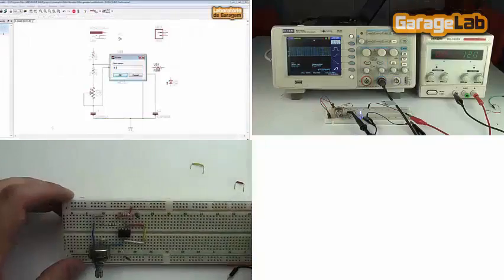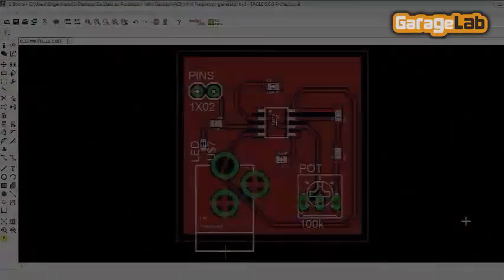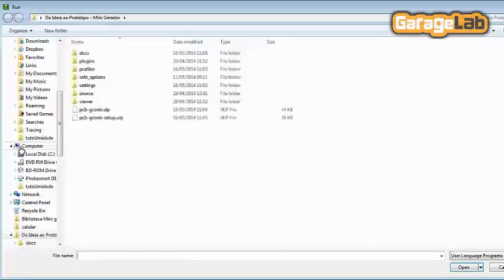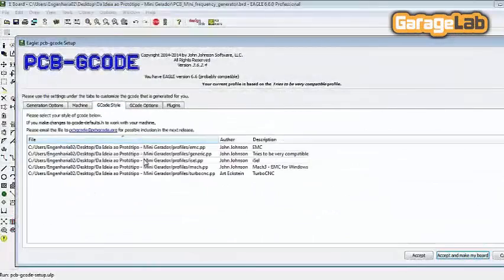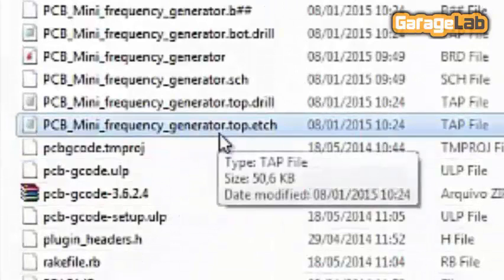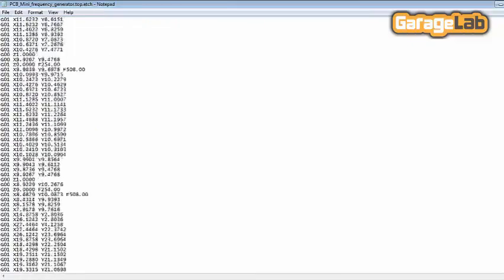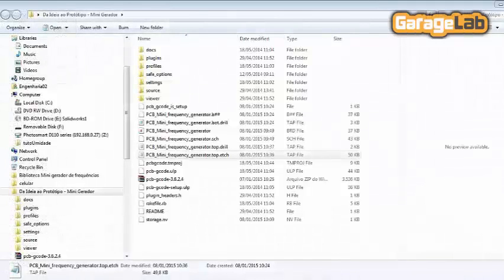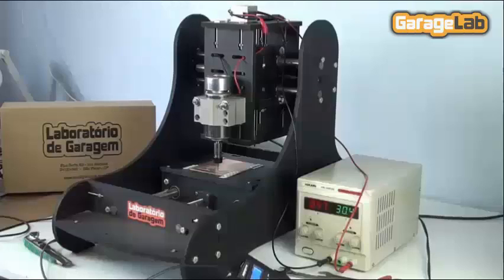Special Series: From Ideia to the Prototype, Third Part (Producing the PCB and Soldering)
Hello Guys! Welcome to our third and last part of the special series of tutorials "From Idea to the Prototype". In this tutorial we'll generate the Gcode to use it in a CNC machine and then we'll solder the components to the PCB as well as providing some tips.